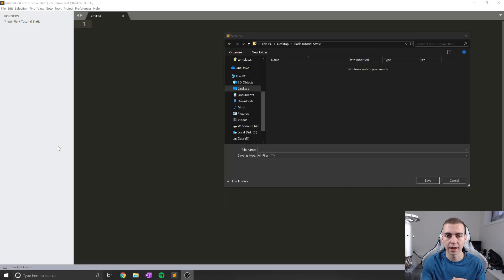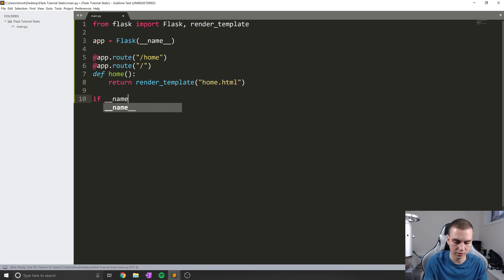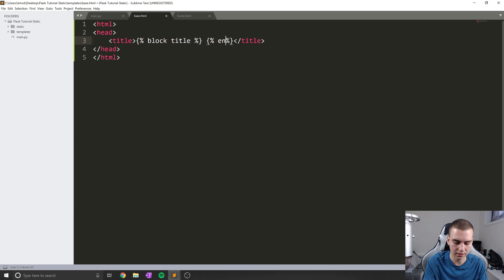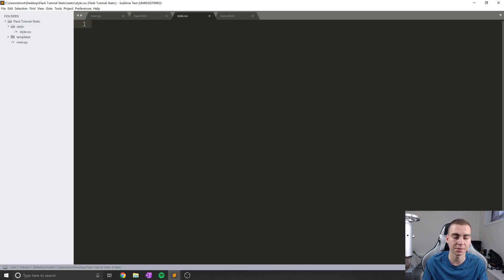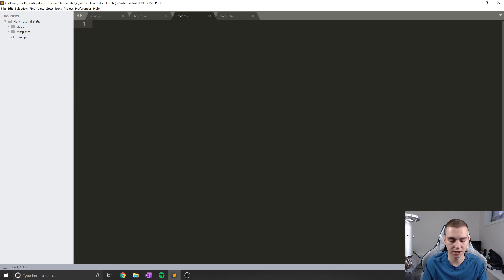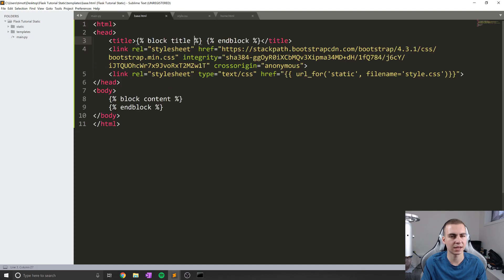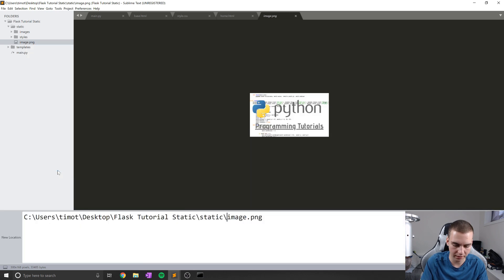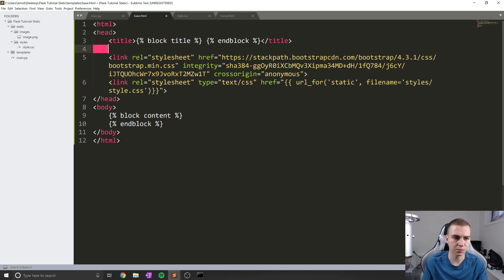Flask Tutorial #9 - Static Files (Custom CSS, Images & Javascript)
This flask tutorial focuses on how to use custom CSS, images and javascript in your HTML files from within a flask app. It discusses how to render and where to place static files so that they work with
pythons flask module.

Text-Based Tutorial: Coming Soon...

💻 Enroll in The Fundamentals of Programming w/ Python